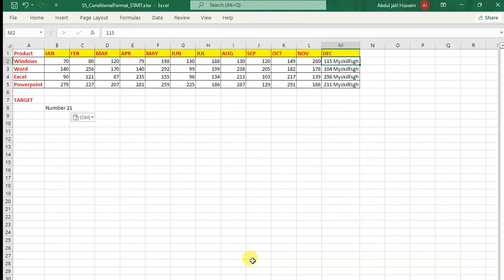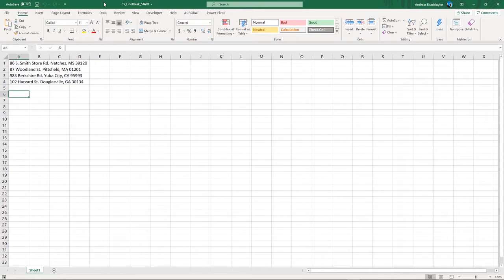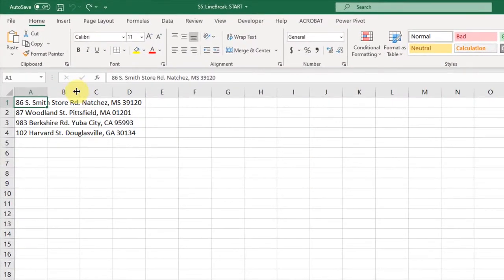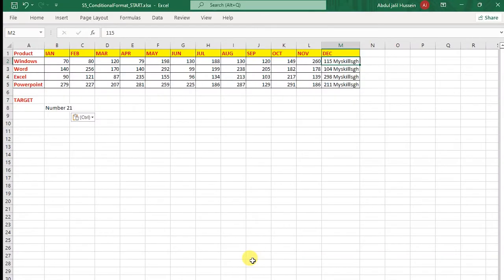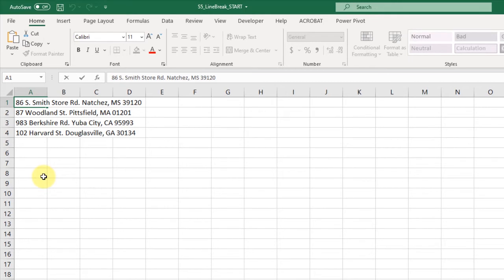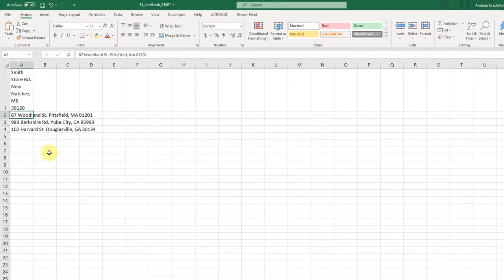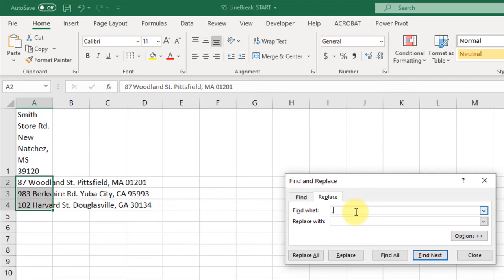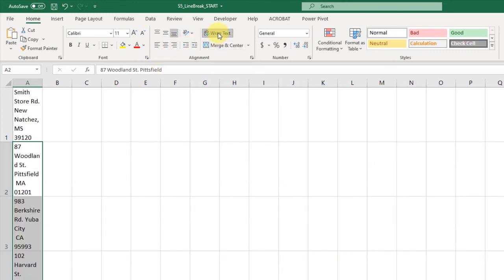How to enter A line break into one of your cells data in Microsoft excel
Learn How to enter A line break into one of your cells data  in Microsoft excel